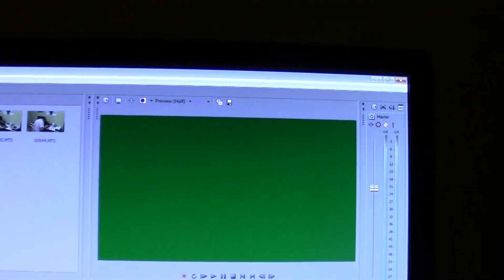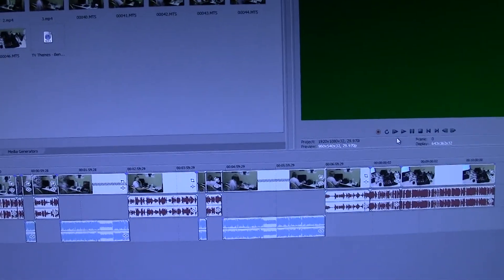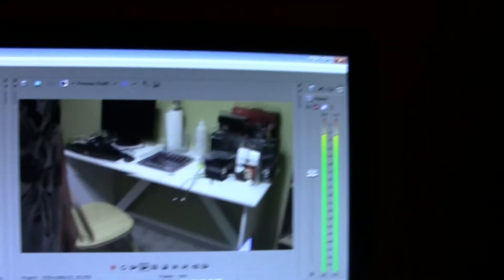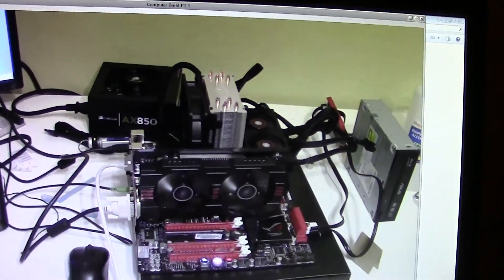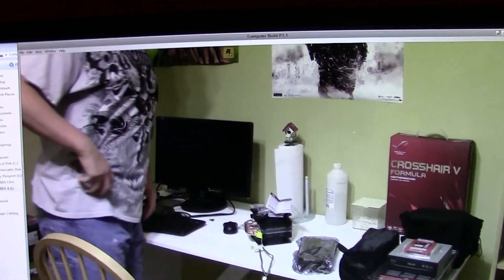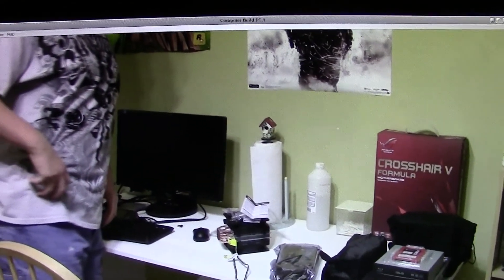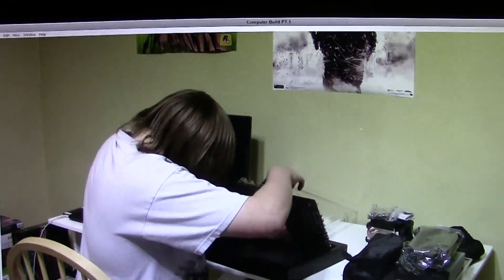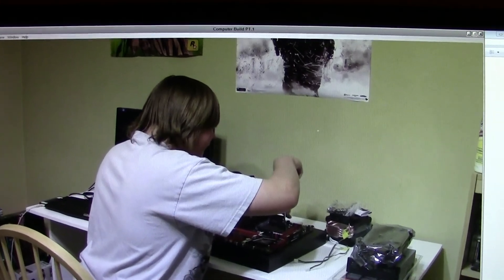Sony Vegas Sucks... I Need A Better Editing Software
Well, I hate Sony Vegas, and Sony Vegas hates me, so I think it's for the best if we end our relationship now... Anyone know what I should replace it with?

However, I'm all for trying to work out the kinks and save a relationship by any means... So does anyone know what I'm doing wrong or how to fix this?